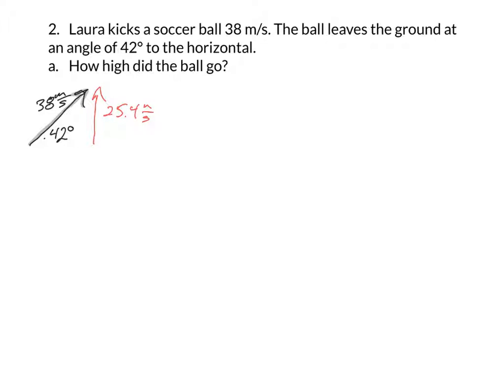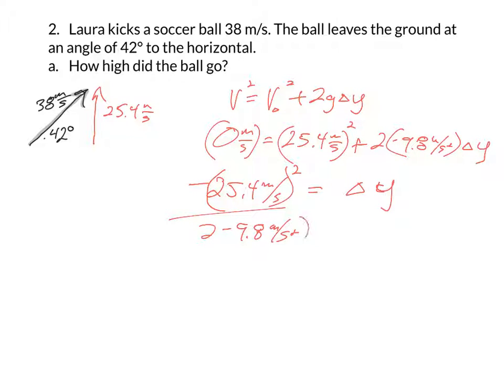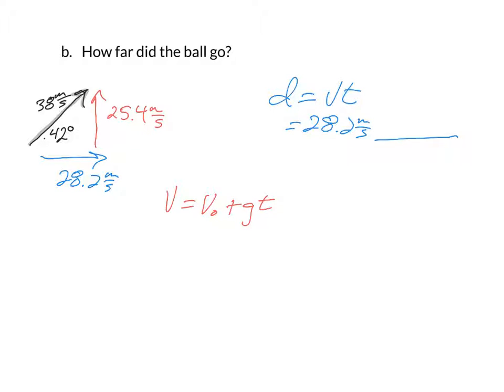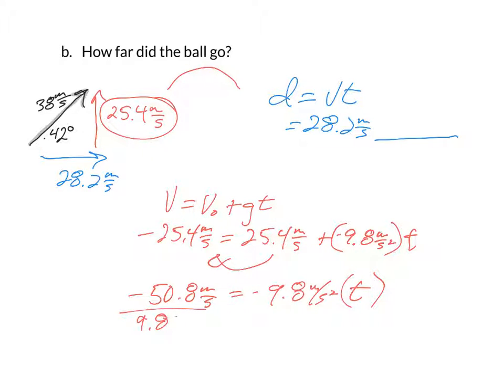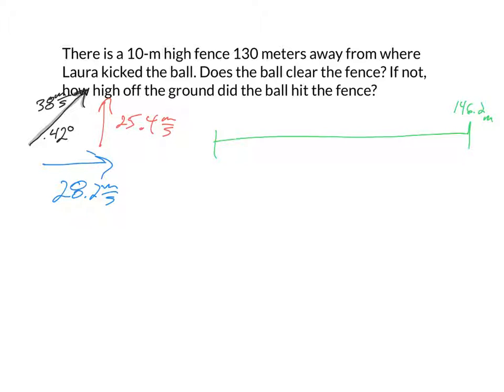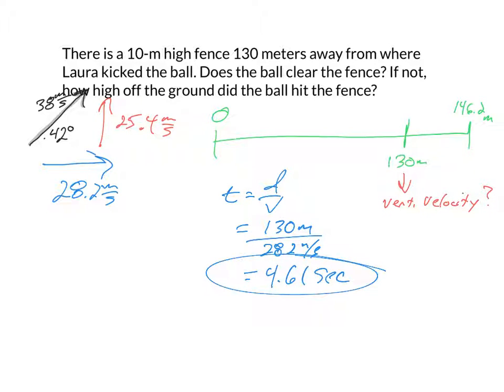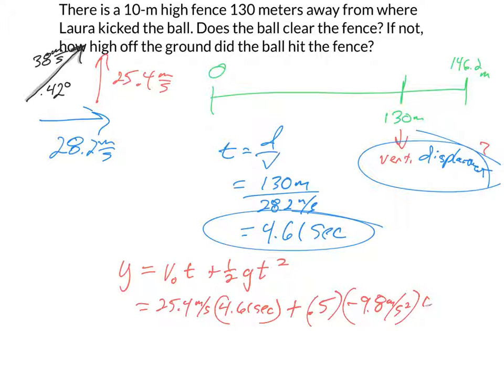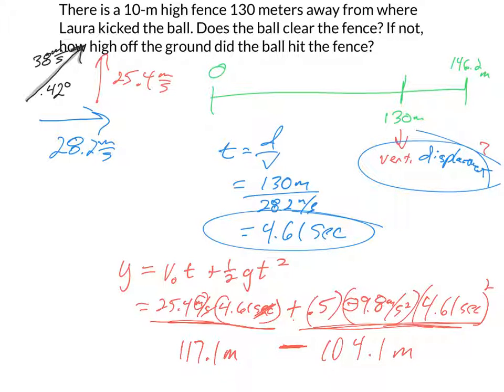Projectile WS #2 Prob #2